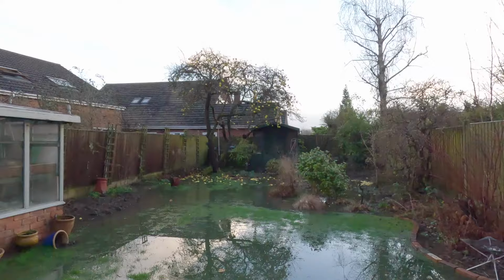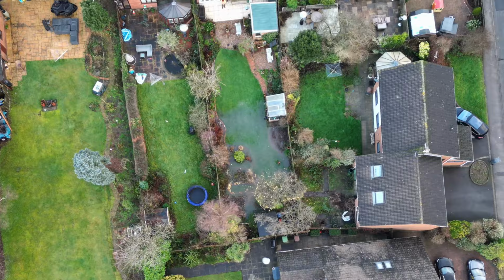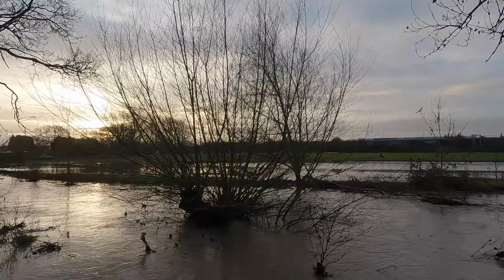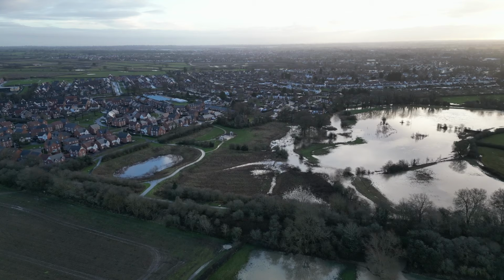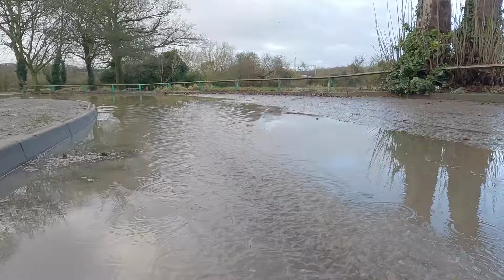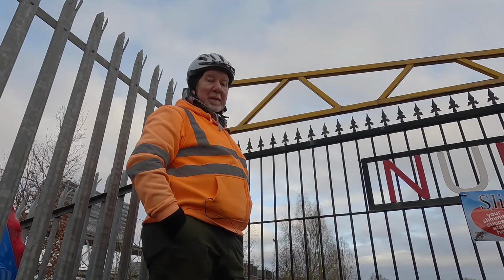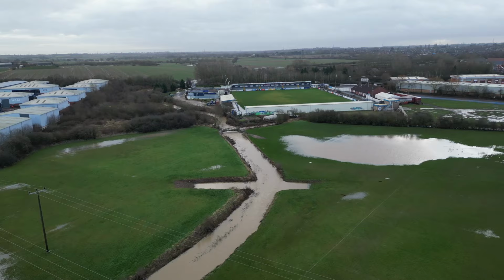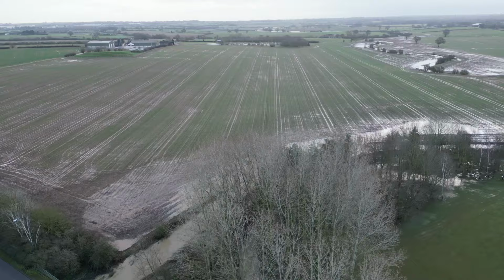Floods at Sandon Fields and Eastborough Way 3rd January 2023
TODAY’S SUBJECT is a survey of the flooding around Nuneaton and checking that the Flood Relief System is working.

1.a
’ Better Handwriting for Adults’
2.
‘More Handwriting for Adults’
3.
‘Introduction to Chalkboard Art’
4.

published by Ulysses Press and can be purchased from:

AMAZON UK

AMAZON USA

Gear that I use:
Iphone 13Pro for camera, generally front facing so I can see myself in frame. Super quality especially if I keep the lens clean.
Go Pro11
Canon G7mk2
Sony IC recorder

Omnidirectional Lavalier Microphone

My bike is a e28 Estarli electric bike.